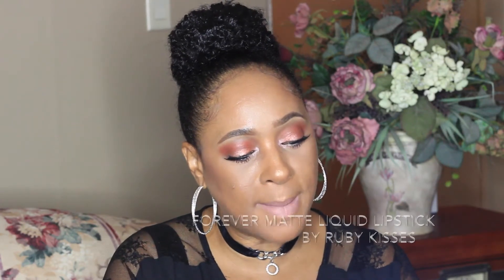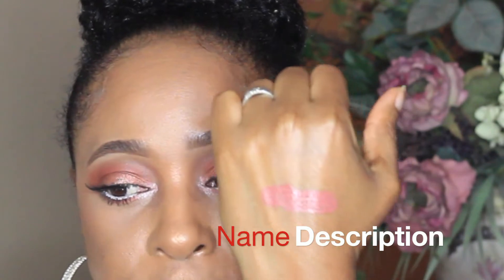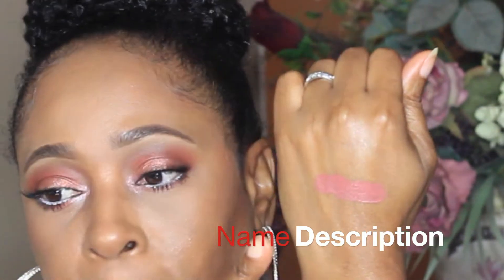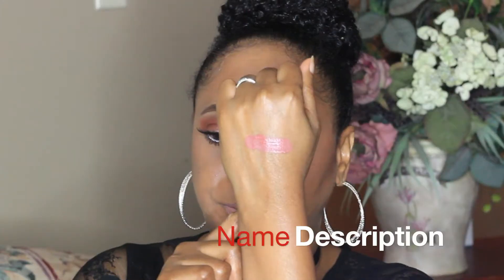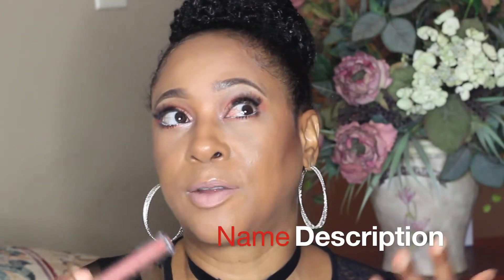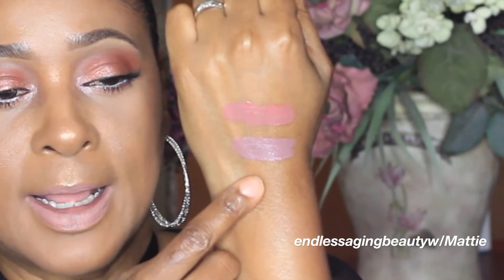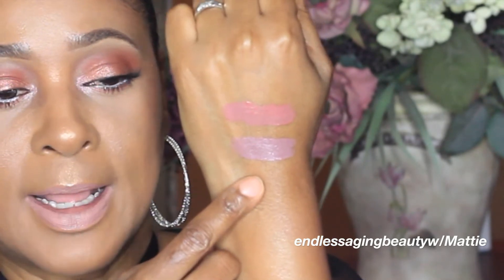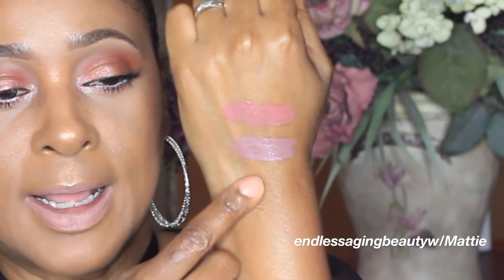Ruby Kisses Matte Nude Lip Creme Lipsticks | Swatches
Amazing affordable matte nude lipsticks by Ruby Kisses.  These matte lipsticks prices at $2.99 which is a very great price with great pigmentation.  Hope you all enjoy these swatches of these lippies and until next time you all be blessed and don't forget to be a blessing.  Kisses😘

❤︎Here is the hair I purchased from OMGQueen Virgin Brazilian Silky Straight 360 Lace Frontal Bundle Deal

❤︎FTC: THIS IS NOT A SPONSORED VIDEO ALL PRODUCTS WERE PURCHASE BY ME WITH MY OWN MONEY.

Comment, Share, Thumbs Up this Video.

If you missed any of my previous haul videos click on the iCard in the upper right hand corner and those videos are location there to view.

🎶Nocopyright sounds is a music collective dedicated to releasing FREE music for the sole purpose of providing creators with the finest sounds to enhance the creativity and popularity of your content what is safe from any copyright infringement.

👉🏾Mingle With Me Here👇🏾(Will update my new websites for social media)

❤︎Equipment Used:
Canon T3i
50mm f1/8 Lens or 18-55mm Kit Len
Canon PowerShot SX400 IS (vlogging camera)
Stella Ring Lighting
iMovie Editing Program
Wondershare Filmore Editing Program

❤︎BE BLESSED & BE A BLESSINGS❤︎